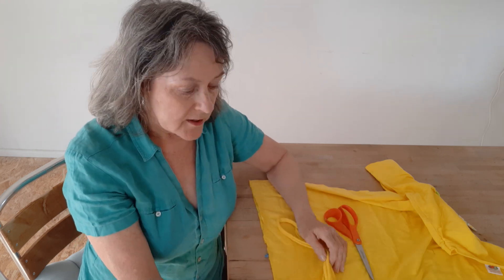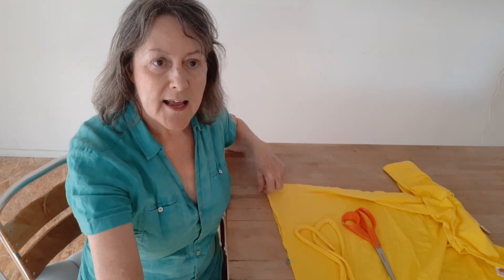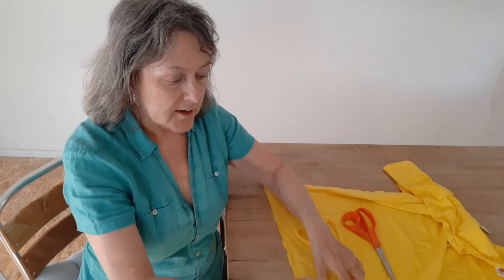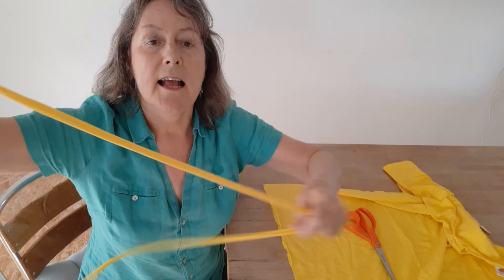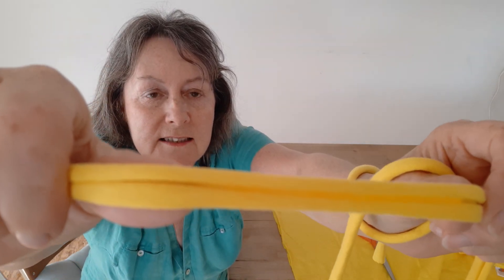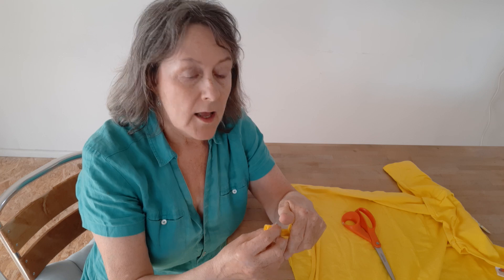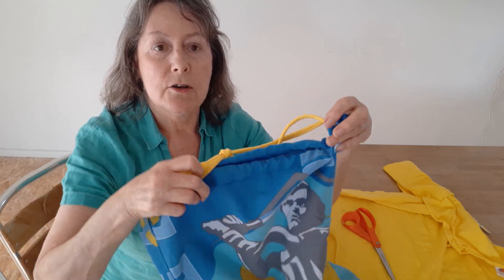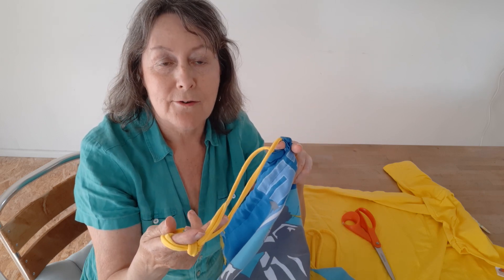Scrapadoo NHS Laundry Bag Drawstring from a T-shirt Strip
No cord for your laundry bag? Make an easy drawstring from an upcycled 100% cotton T-shirt with Hilary from Scrapadoo. No sewing required! See Scrapadoo on Facebook for more how to videos